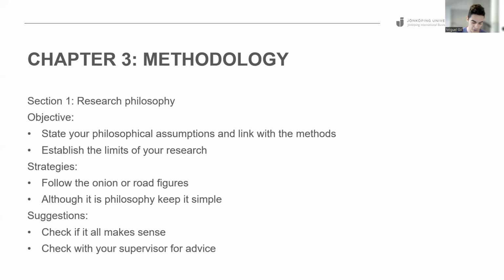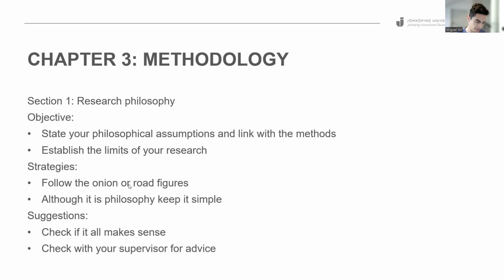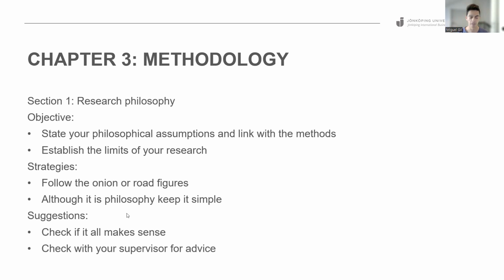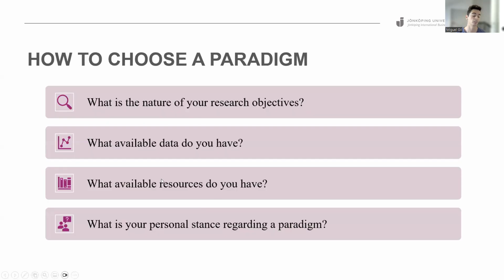Research Philosophy Examples